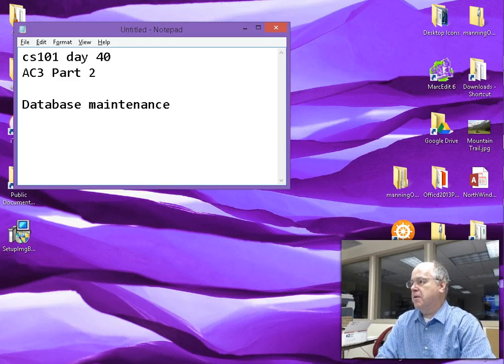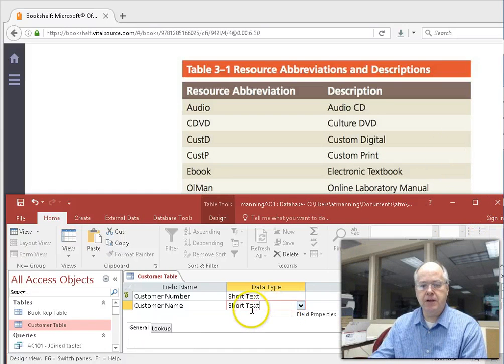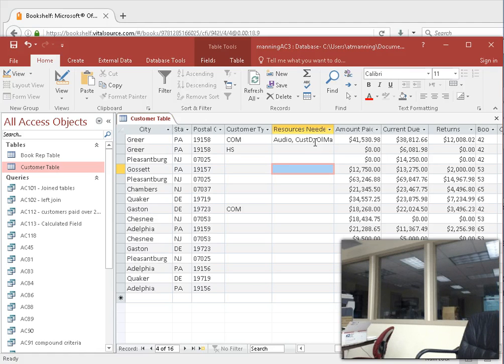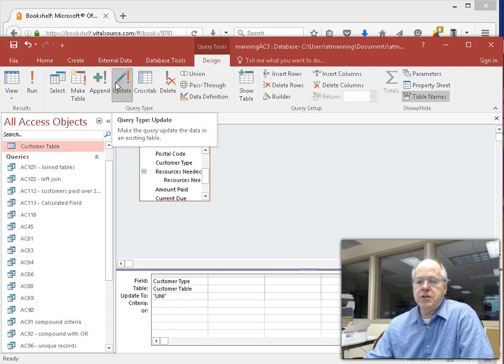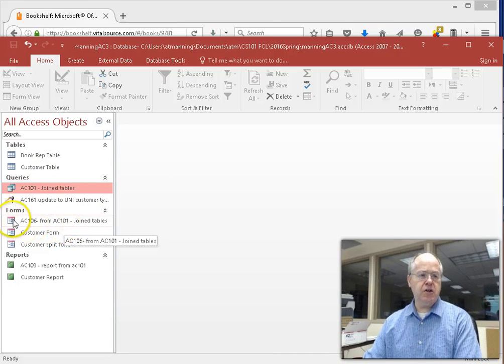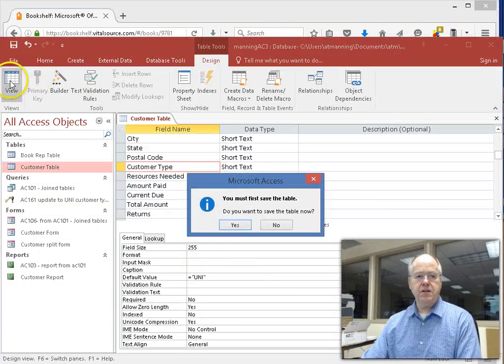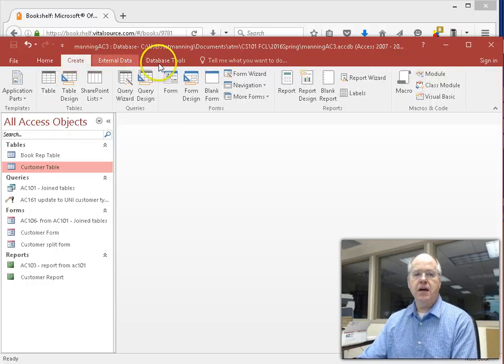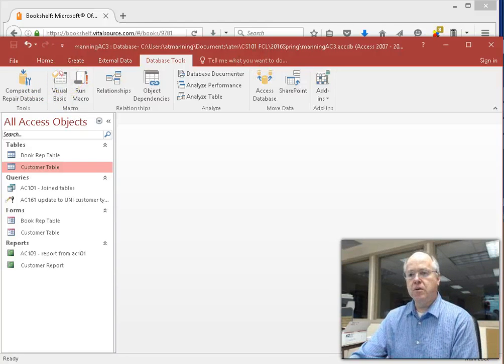160427 cs101 Day 40 AC3 Part 2